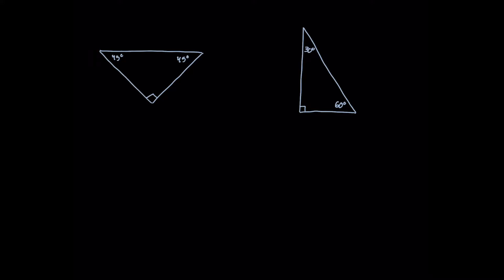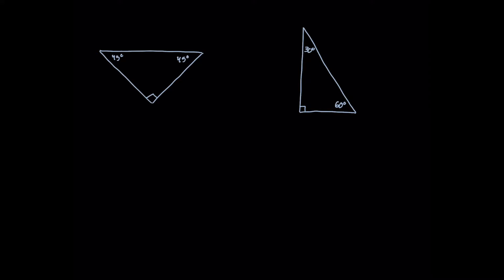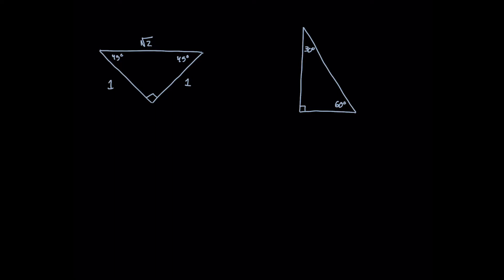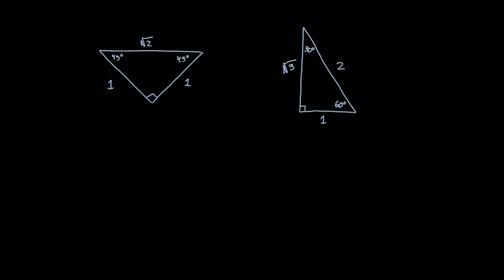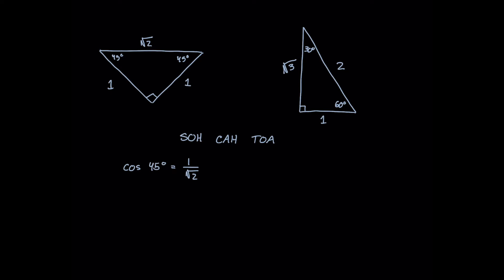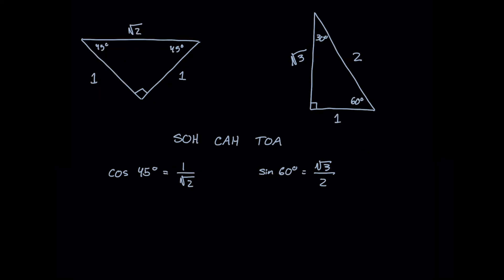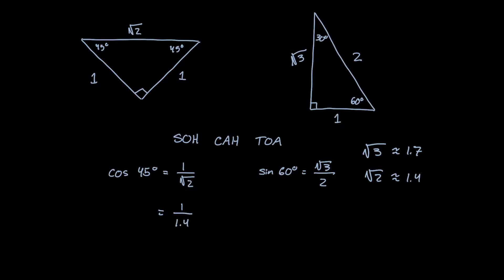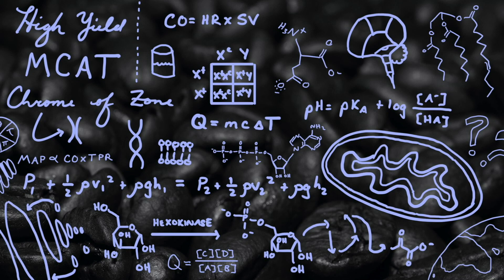Trigonometry for the MCAT—Approximating Values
Today we cover how to approximate values like cos(45) and sin(60), giving you the tools to make quick approximations in case you need to on test day.

Time Stamps:
Intro: (0:00)
Trigonometry for the MCAT: (0:08)
Outro: (4:18)